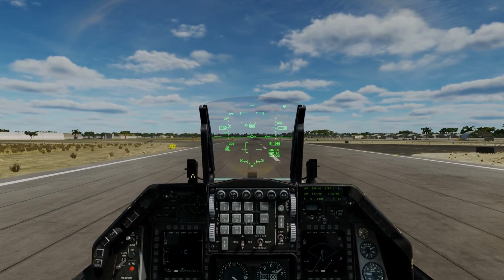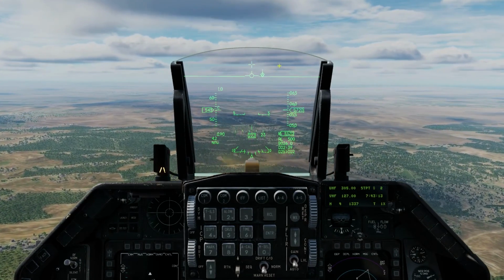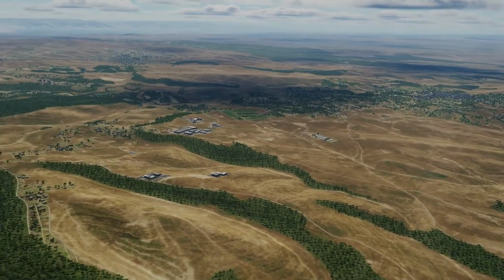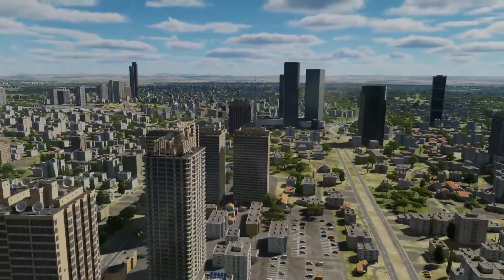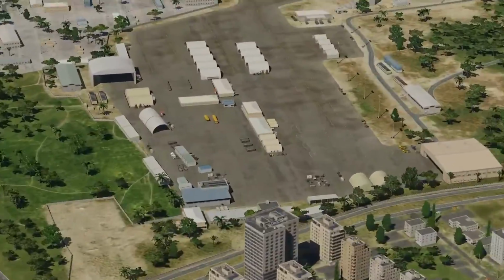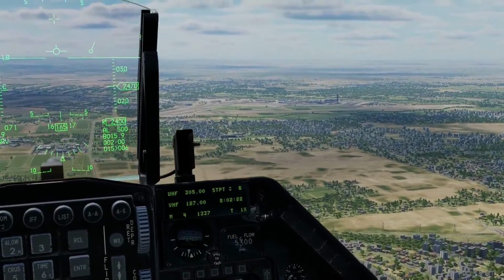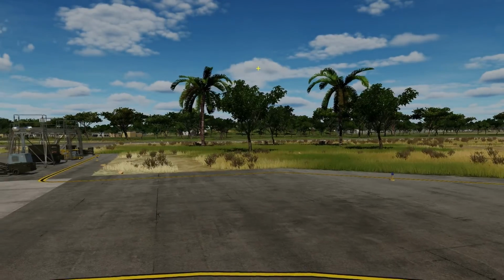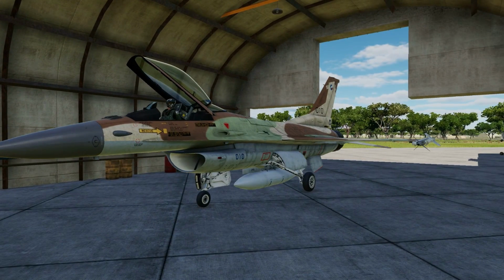DCS World Sinai Map First Impressions Part 3 Israel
In this First impressions video on the DCS World Sinai Map, we are going over the Isreal, West Bank, and Gaza Strip areas of the map in this episode. Of particular note is the city of Tel Aviv that is well modeled with some unique buildings.